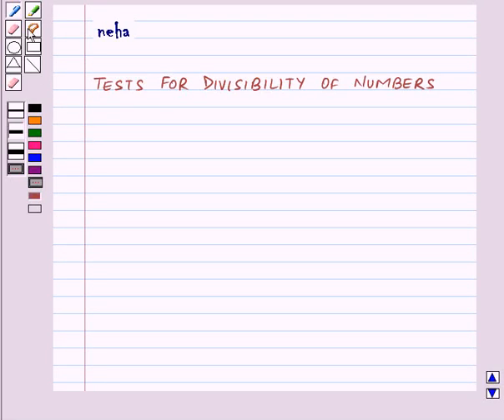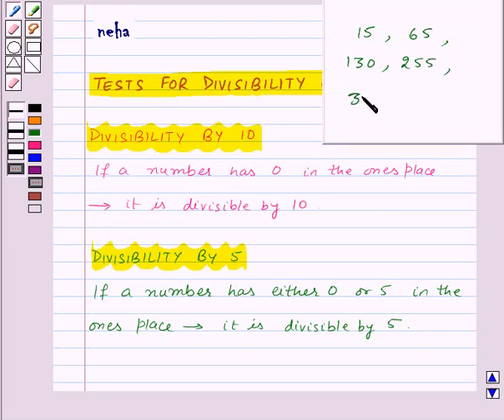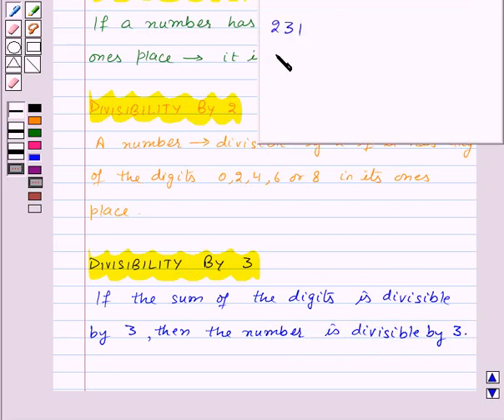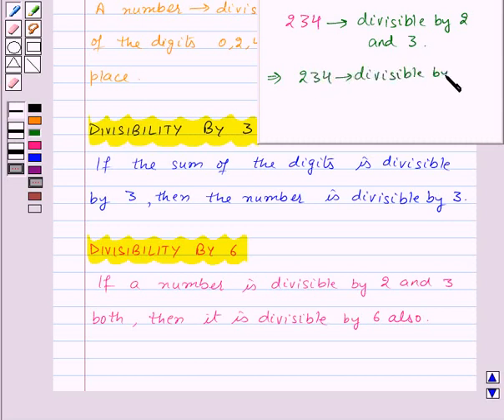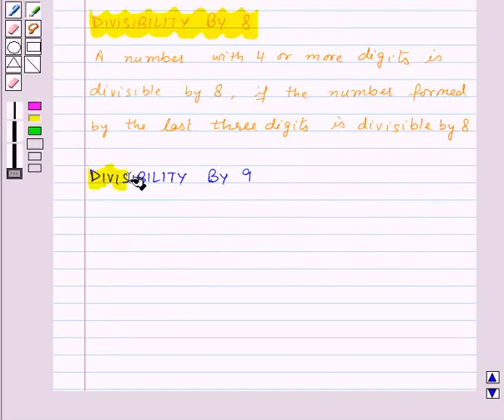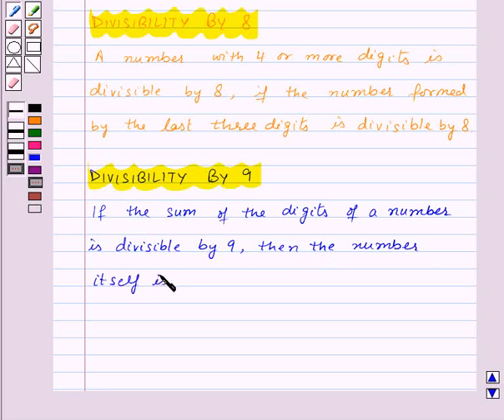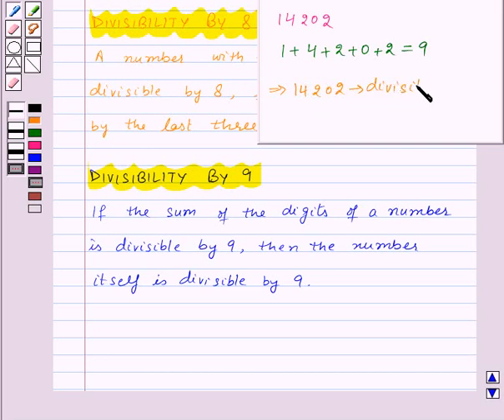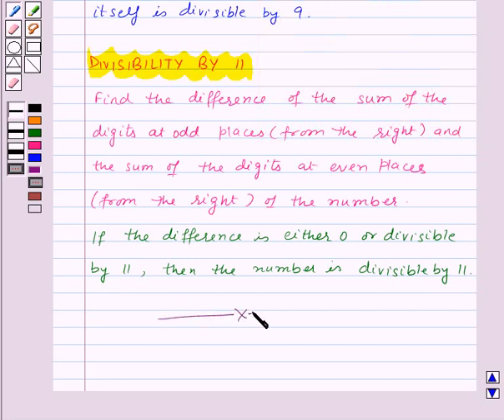Maths VI NCERT 2007 3 KC3